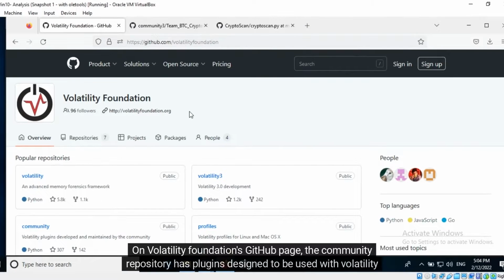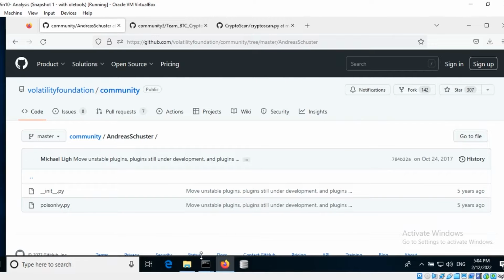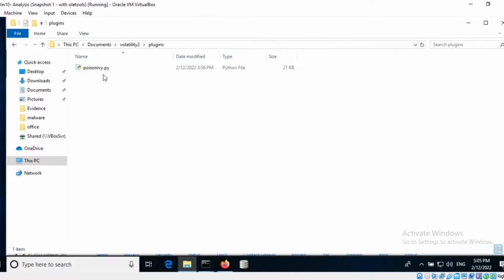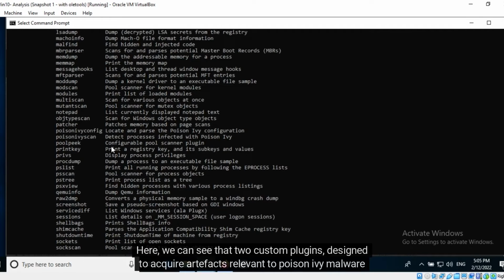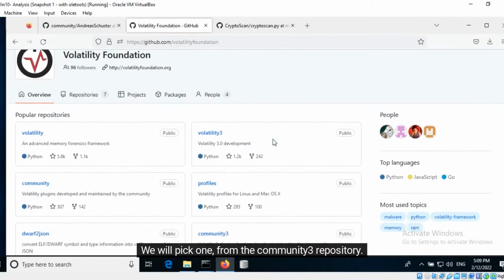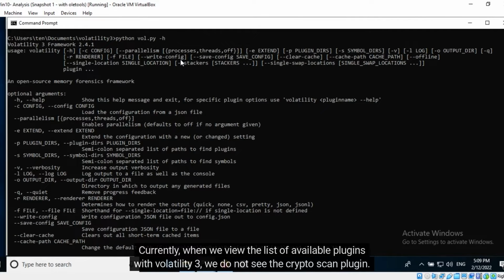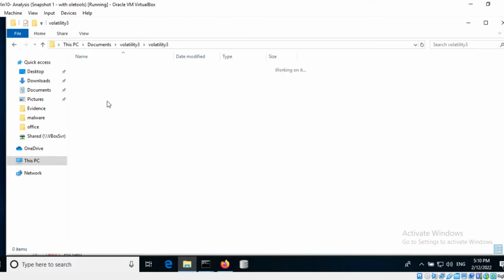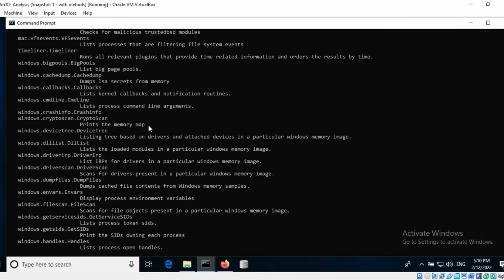Using Community Plugins with Volatility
🎓 MCSI Certified DFIR Specialist 🎓

Volatility is an open source memory forensics tool used to analyze volatile memory (RAM) in computer systems. It can be used to extract digital evidence from volatile memory in a forensically sound manner, including process listings, network connections, DLLs, and other information. It can also be used to investigate malware and other malicious activities. Volatility is also capable of analyzing and identifying malicious processes, injected code, and hidden data within the memory.

Volatility also includes a library of community plugins that can be used to extend its capabilities. These plugins are written by members of the Volatility community and can be used to perform additional analysis, such as malware analysis, rootkit detection, and file system recovery.